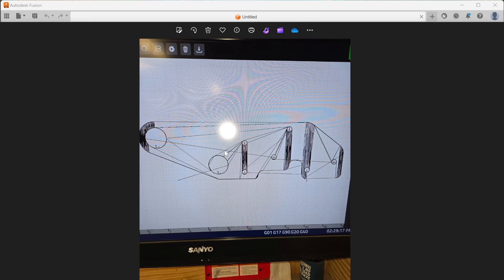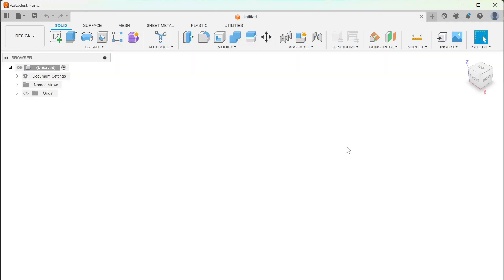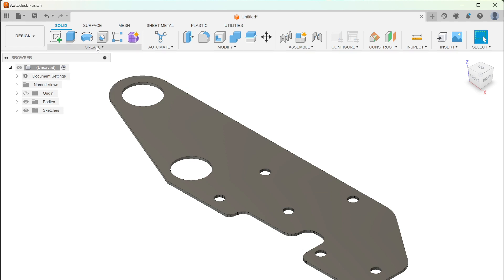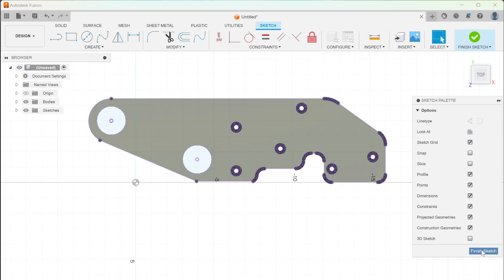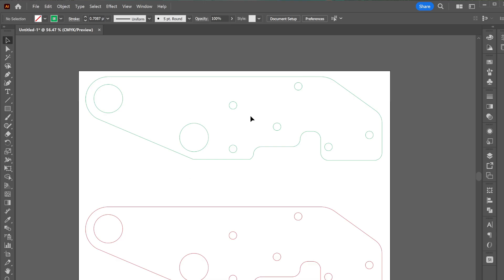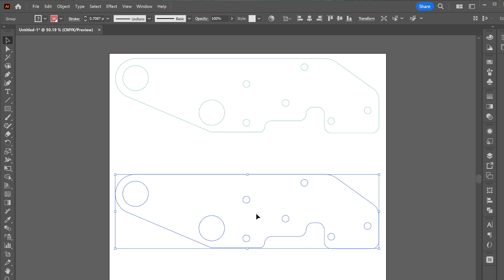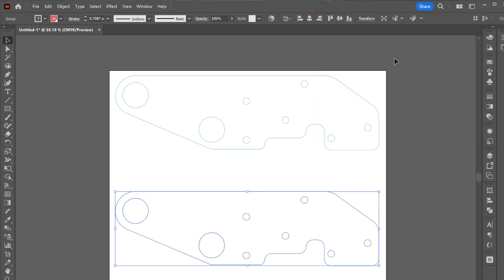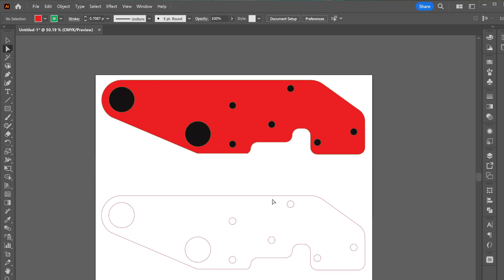Repair DXF File for Plasma Table in Fusion 360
Easy way to fix dxf files in Fusion 360. It works pretty good most of the time.